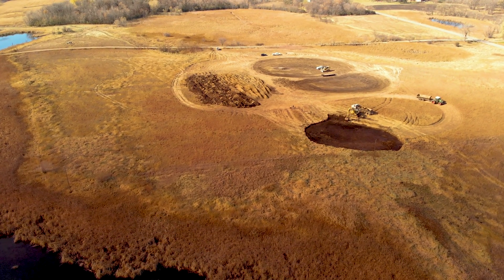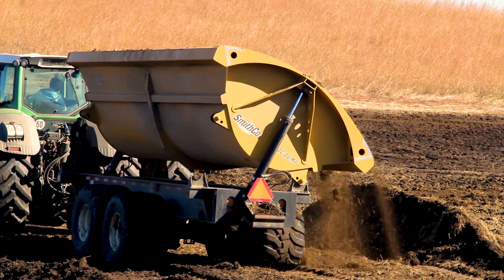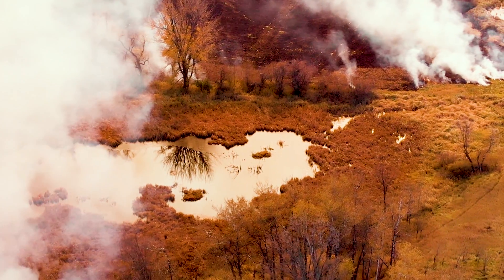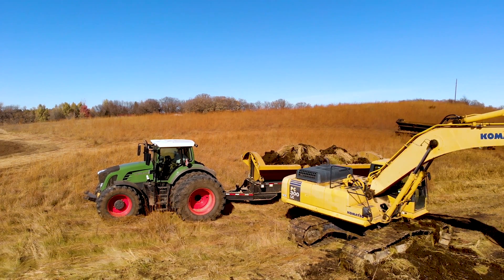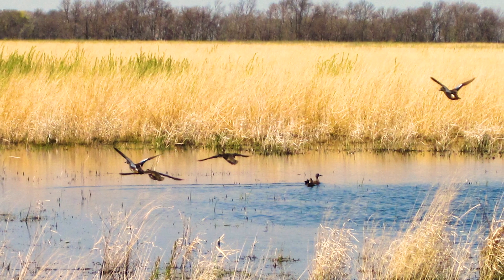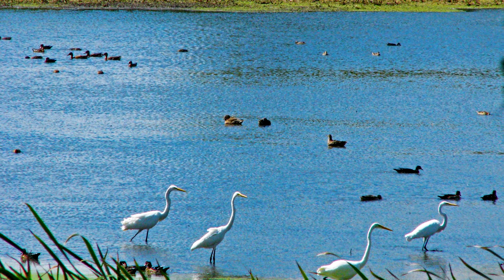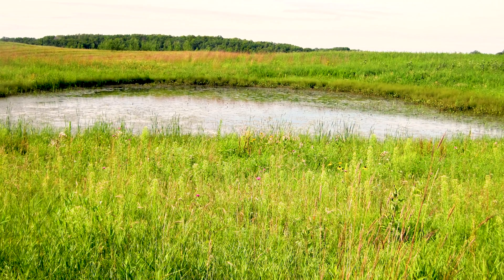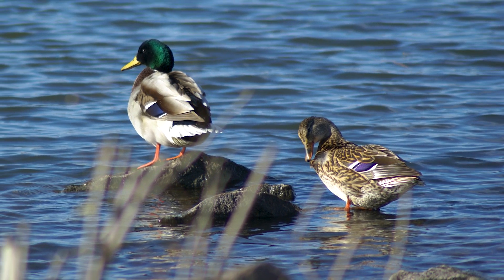Wetland Restoration in Western Minnesota with the Cook Waterfowl Foundation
The Natural Resources Conservation Service (NRCS) demonstrates how they work with partner Cook Waterfowl Foundation through the Wetland Reserve Easement program to restore wetlands and adjacent upland areas in Western Minnesota back to pre-settlement conditions for the benefit of waterfowl, game and non-game wetland dependent species and aquafer recharge.
Videography by Dan Balluff. 2nd camera by Ryan Antholz.